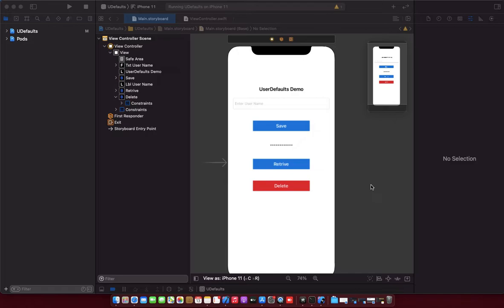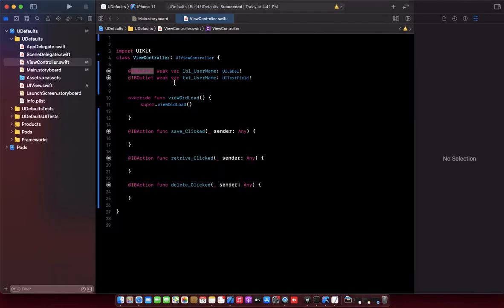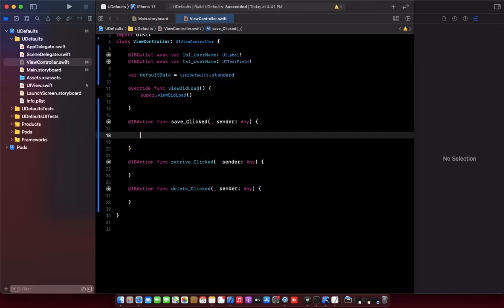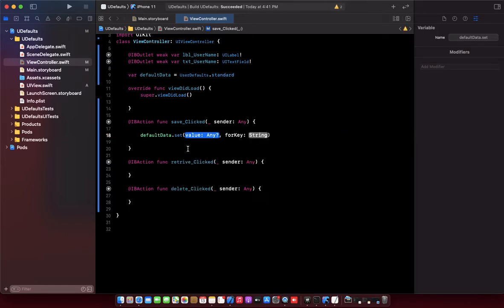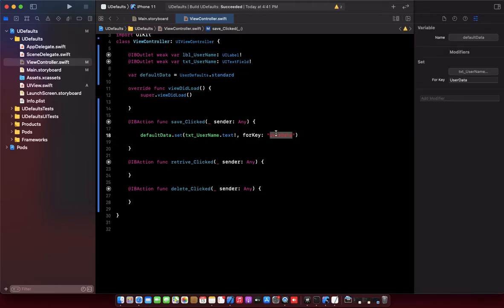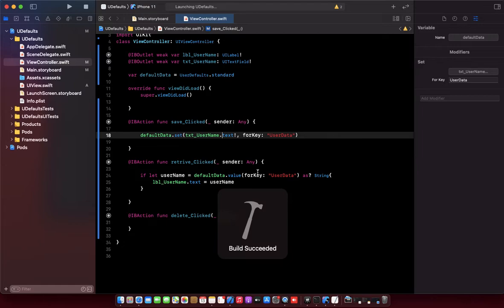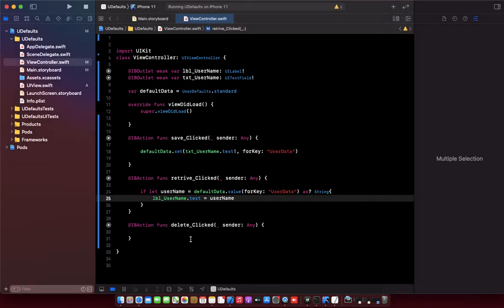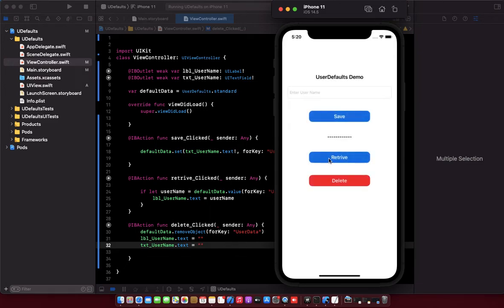Swift UserDefaults Tutorial: Save, Retrieve & Delete Data the Easy Way!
In this tutorial, I’ll walk you through how to efficiently use UserDefaults in Swift to save, fetch, and delete data in your iOS app. Whether you're a beginner or an experienced iOS developer, this step-by-step guide will help you understand the fundamentals of storing small pieces of data like user preferences, settings, or simple app configurations.

🔑 What you’ll learn:

How to save data in UserDefaults
How to fetch stored data
How to delete data when no longer needed
By the end of this tutorial, you’ll have a solid understanding of using UserDefaults in Swift and how to handle persistent data storage in your apps.